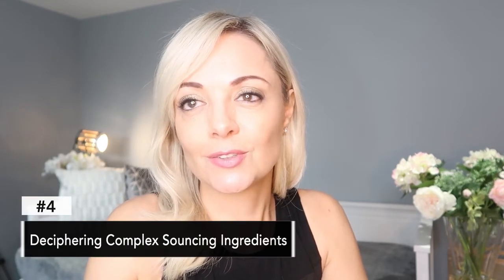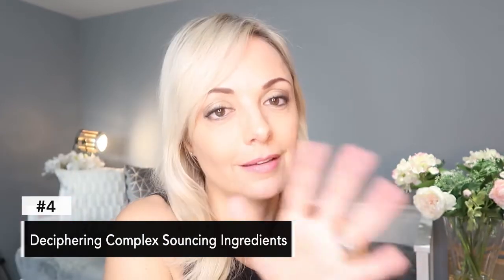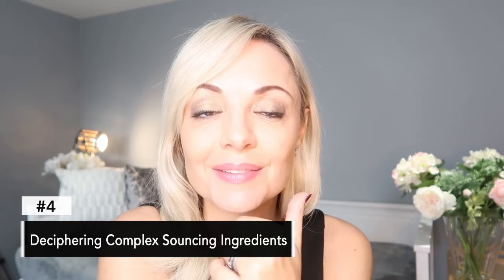How to Read Skincare Labels - 5 Things to Know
HOW TO READ SKINCARE LABELS - 5 THINGS TO KNOW AND LOOK OUT

What do you notice first when you pick up a new skincare product?  Is it a beautifully designed logo or a catchy tag line? Maybe it’s the divine packaging that catches your attention?   Or do you go straight for the ingredients list instead? I never used to, but these days that's the first thing I look at - and I'm proudly geeky about it!

The Ingredients list is where all the really important information is, but sometimes it can just seem a bit impossible to decipher, especially when it includes a lot of seemingly semi-unpronounceable words. What do these even mean and why does it have to be so complicated?  And what are we actually looking at?

This video gives you 5 points to look out for on your ingredients list, and the first point is all about the INCI. Not sure what that is? WATCH the video or read all about it

Amazon UK
Amazon US

What ingredients do you look for in your beauty products? Share them in the comments below